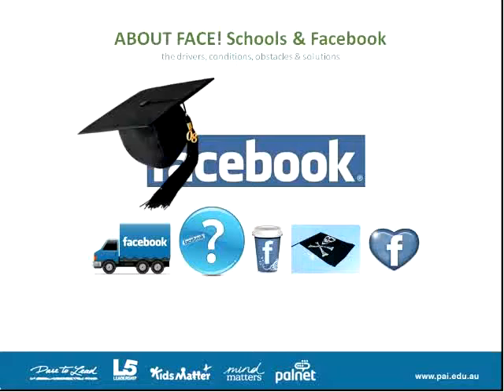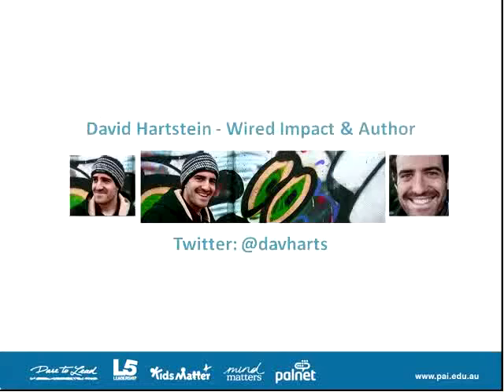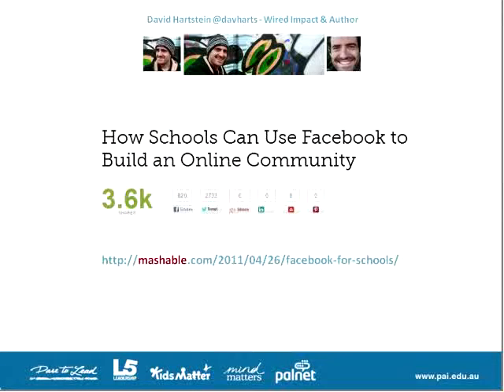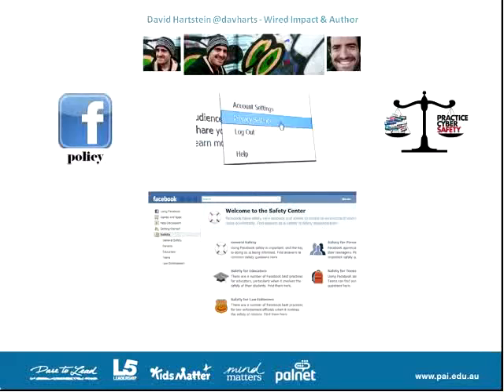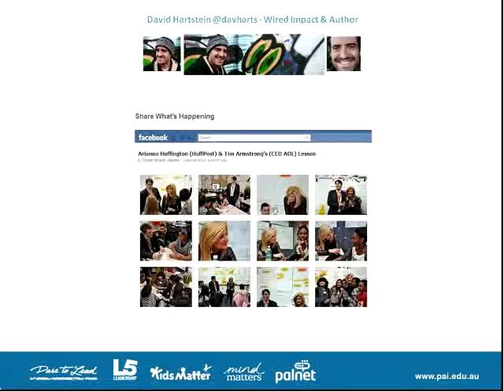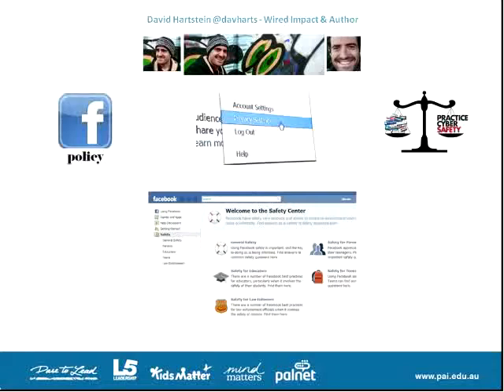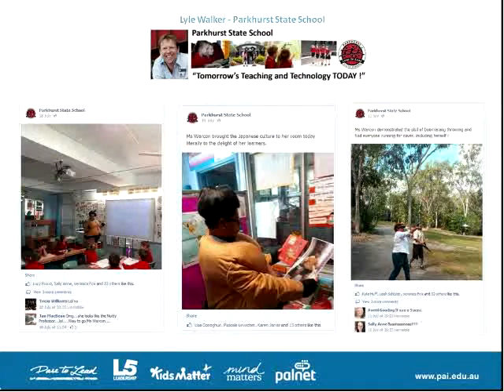ABOUT FACE! SCHOOLS AND FACEBOOK Movie 640x480